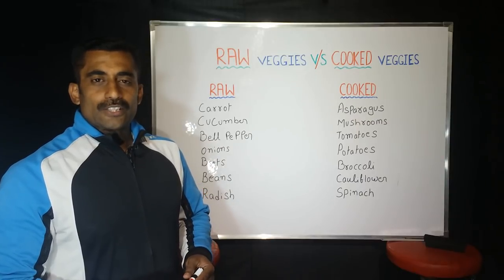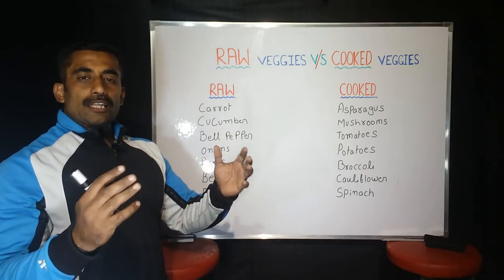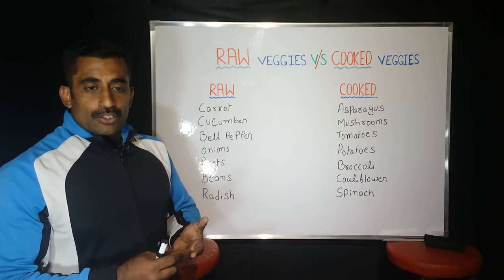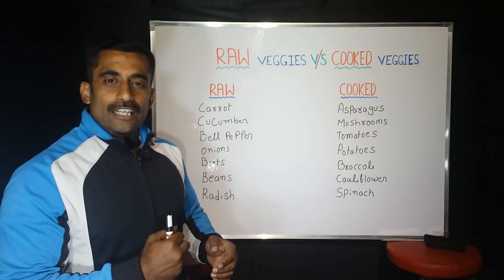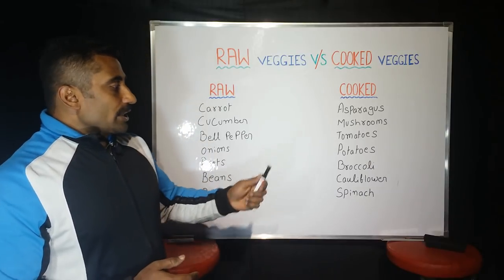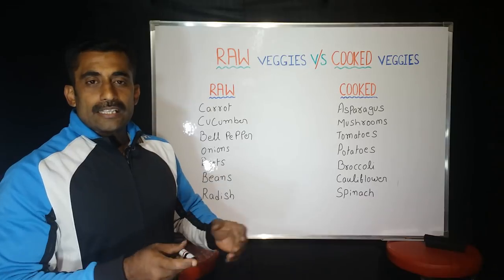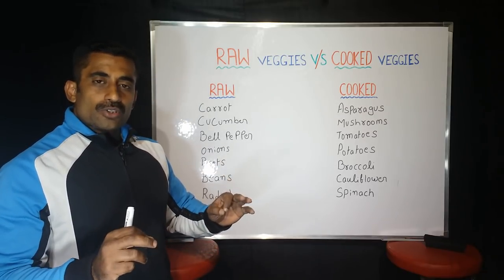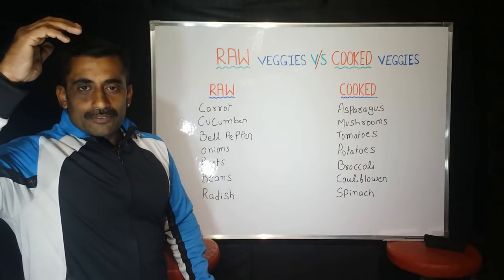ಯಾವುದು ಒಳ್ಳೆಯದು, ಹಸಿ ತರಕಾರಿ ? ಬೇಯಿಸಿದ ತರಕಾರಿ ? | By Ignis Ramesh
Hi,
Welcome To Ignis Fitness,

Fruits and Vegetables Contain a lot of Nutrients and Antioxidants like carotenoids, flavonoids, and polyphenols that Can Help Prevent health issues like Cancer and Cardiovascular Disease and can even Help your Mood. Antioxidants Help your Body Counteract Damage Caused by toxic Byproducts called free Radicals. Eating more fruits and vegetables also increases your Vitamin C, Vitamin A, Vitamin B6, thiamine, and niacin, minerals, and fiber.

MY FAVOURITE PROTEIN SUPPLEMENTS

Ultimate Nutrition ISO Sensation
(WHEY PROTEIN)

Optimum Nutrition (ON) Gold Standard 100% Whey Protein
(WHEY PROTEIN)

Ultimate Nutrition Prostar 100% Whey Protein
(WHEY PROTEIN)

MuscleBlaze 100% Micellar Casein
( CASEIN PROTEIN )

MY FAVOURITE BCAA SUPPLEMENTS
BCAA supplement
(AMINO ACIDS)

fast and up bcaa

MY FAVOURITE PRE WORKOUT

MuscleBlaze Pre-Workout
( PRE- WORKOUT)

Cellucor
( PRE- WORKOUT)

MY CREATINE SUPPLEMENT

Optimum Nutrition (ON) Micronized Monohydrate Powder

MuscleBlaze Creatine Monohydrate Powder

MY FAVOURITE MULTI VITAMINS
Himalaya Wellness Pure Herbs Ashvagandha General Wellness

NOW Daily Vits
(multi vitamin )

MY FAVOURITE AYURVEDIC TEST BOOSTER

Himalaya Wellness Pure Herbs Ashwagandha
( AYURVEDIC TEST BOOSTERS )

Himalaya Herbals Gokshura
( AYURVEDIC TEST BOOSTERS )

MY FAVOURITE HONEY

 Patanjali honey

MY FAVOURITE PEANUT BUTTER

Pintola All Natural Crunchy Peanut Butter